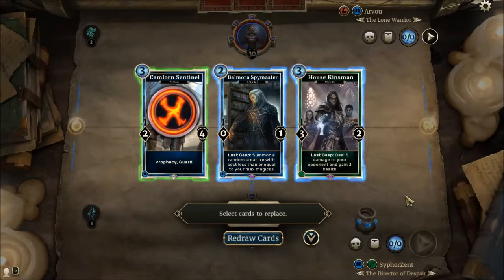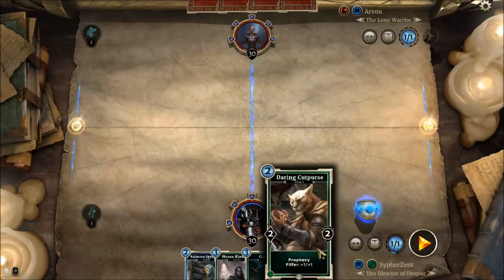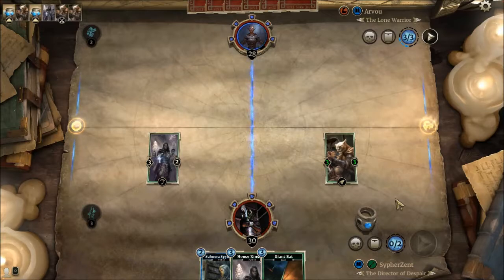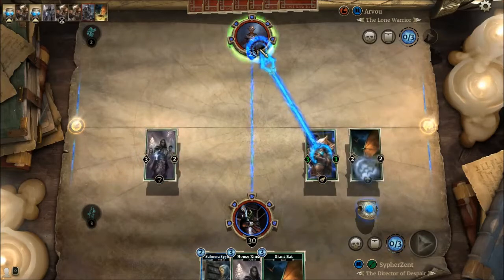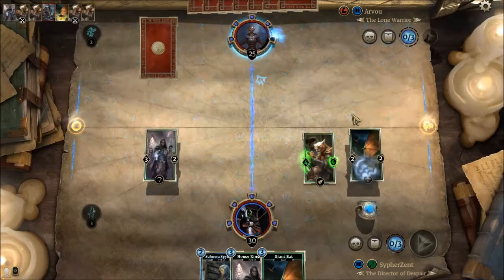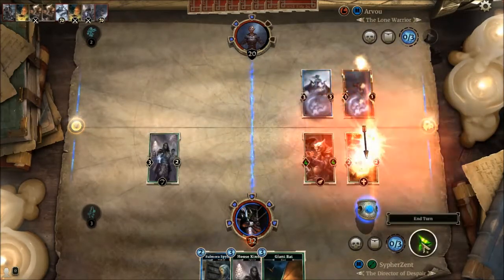TES: Legends - Spymaster's Altars of Despair Deck in Action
This is one of the decks I am using in The Elder Scrolls: Legends.

Currently, I am climbing from Rank 3 to Rank 2, so it is competitive and I decided to share a video of the gameplay.

I'll also share another video of this deck in action to show different situations and how one can respond to them.

TES: Legends has a lot of depth and skill involved, so it can take some thought sometimes (see my 2nd to last turn in this video, as an example of blind RNG-esque, risky aggro attempt VS board control safe gameplay). It really makes the game lively and entertaining, in my opinion!